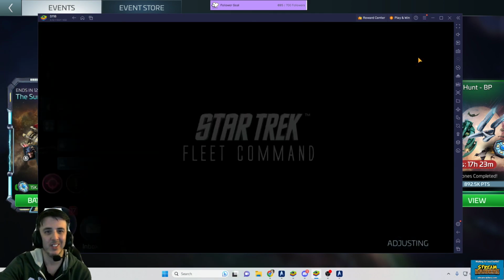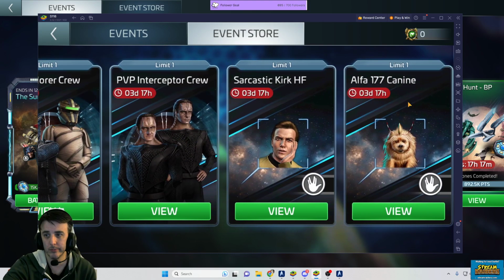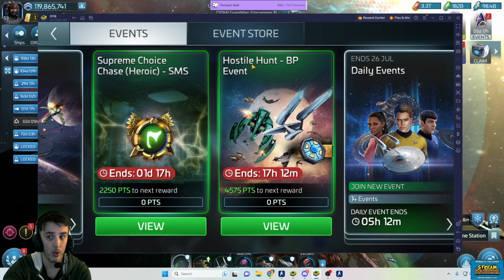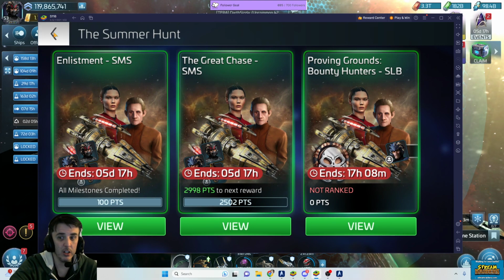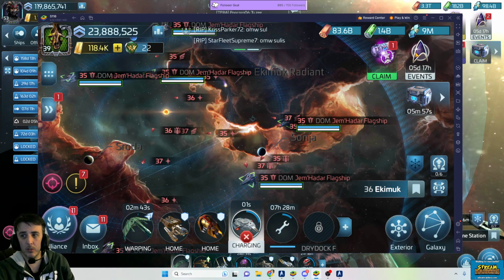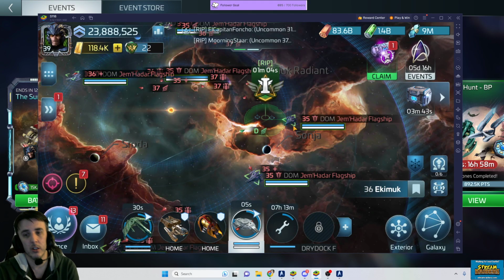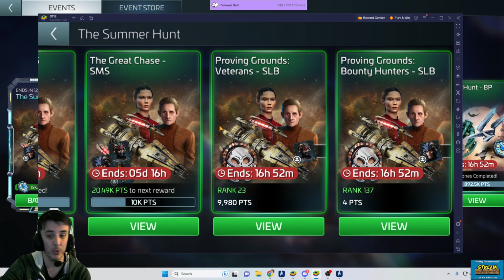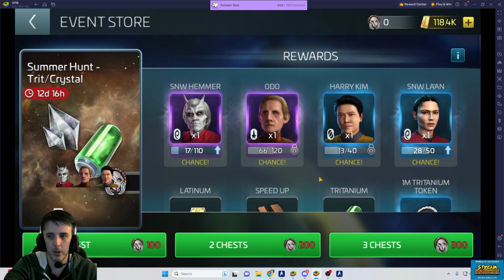Highlight: Star Trek Fleet Command - Summer Hunt events walkthrough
This is an in-depth look at the Summer Hunt events that launched 7/25/23.  We go through the different scoring mechanics and the Event stores, as well as encounter a few &#34;technical difficulties&#34; along the way.